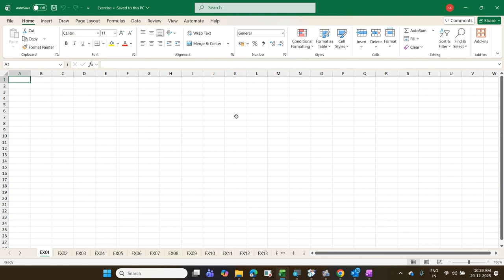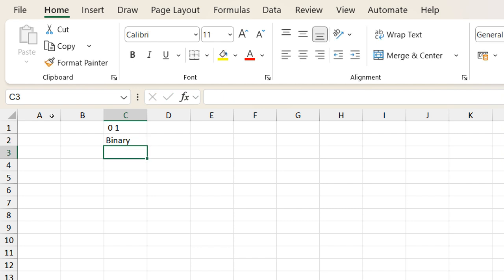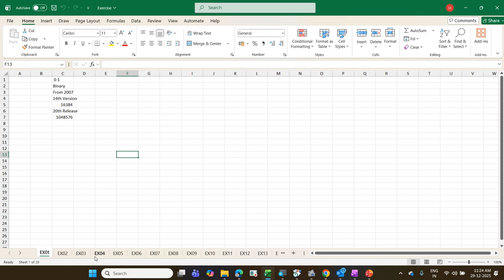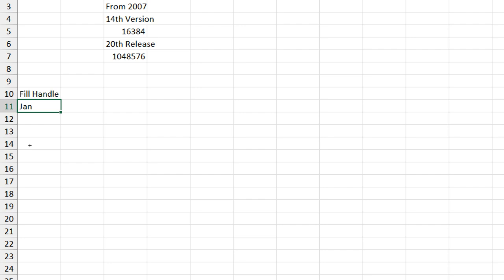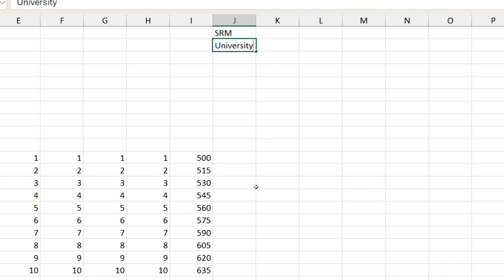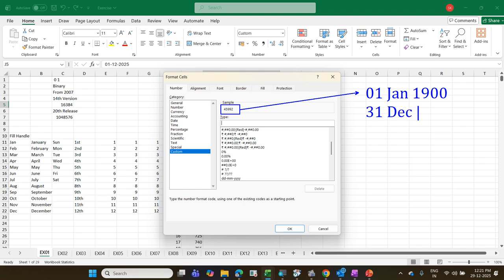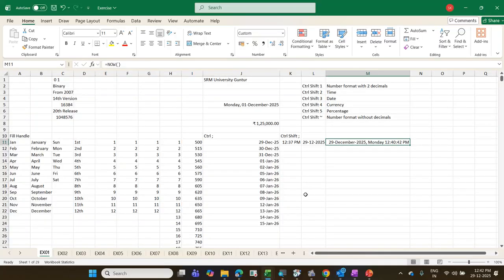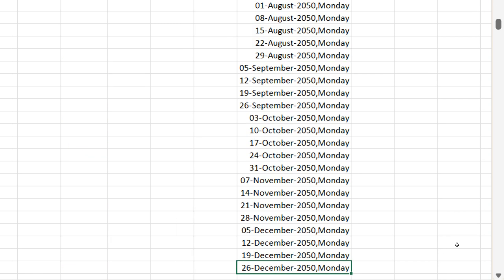Microsoft Excel Day 1 Session 1 SRM University AP 29th Dec 2025